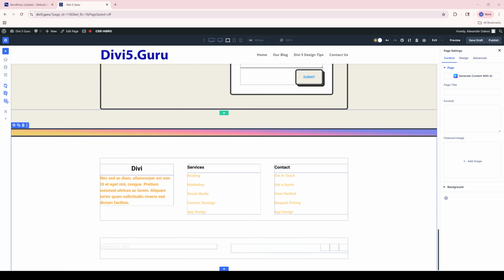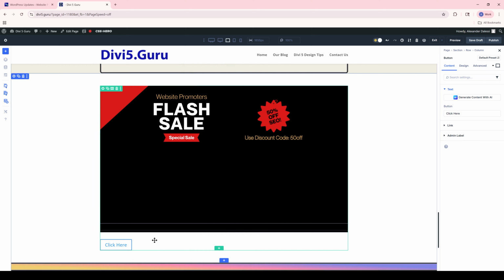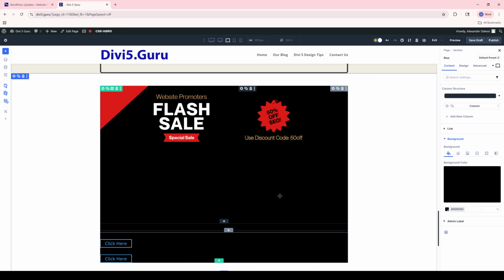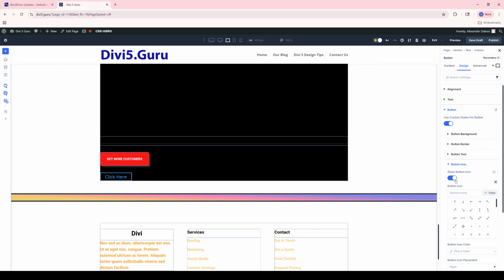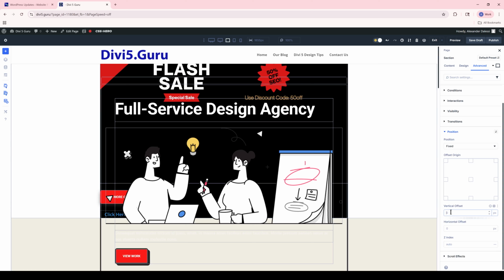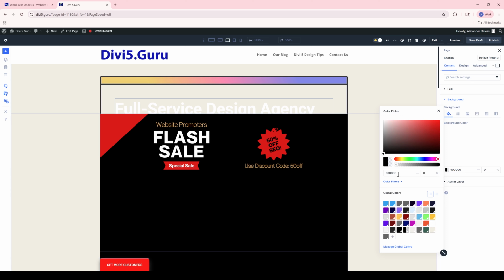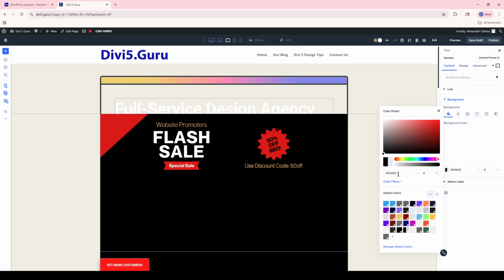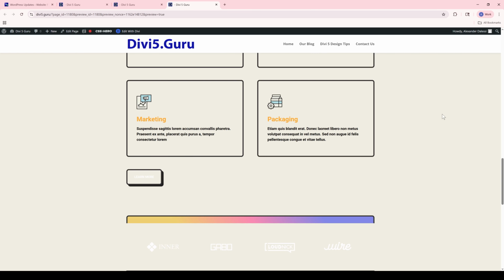How Divi 5 Makes Pop-Up Design More Efficient | Divi 5 WordPress Theme Tutorial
In this video, we provide an overview of how to create a popup in Divi 5 using multiple new features Elegant Themes has introduced through Divi 5, including interactions, conditions, presets(this saves time so the spacing settings don't have to be set for every section, row or module), and group modules. Instead of using plugins and/or JavaScript code, a plugin can be made using modules and multiple new features of Divi 5.